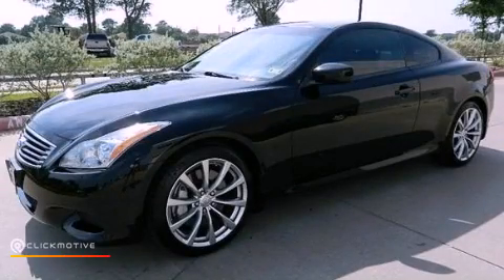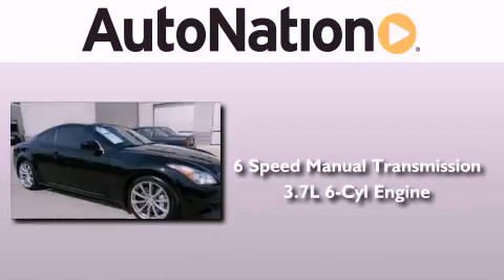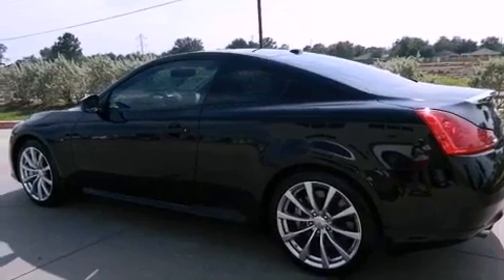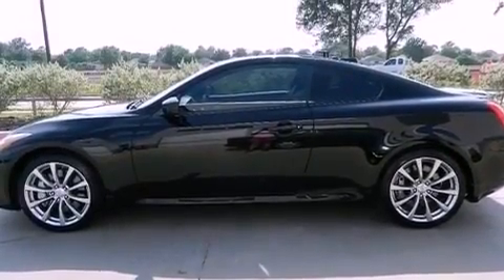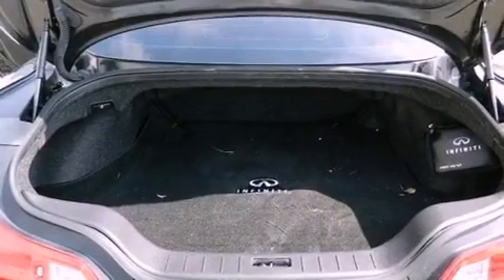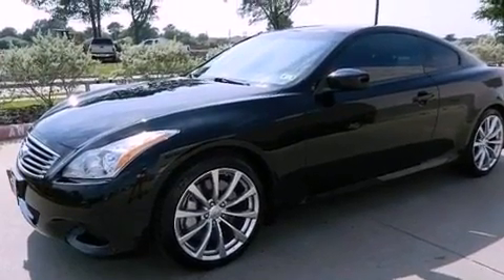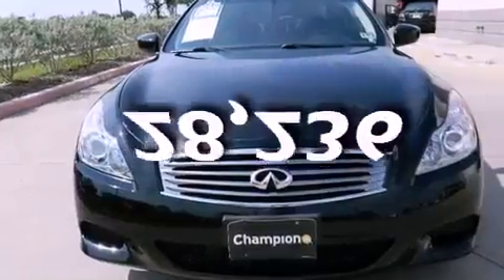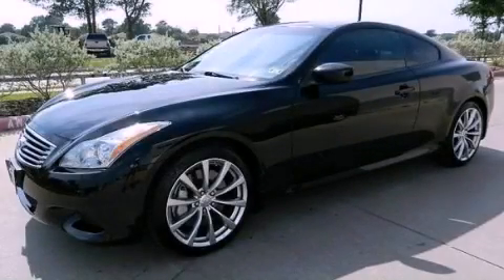2010 Infiniti G37 Coupe League City Texas 77034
Year : 2010
 Make : Infiniti
 Model : G37 Coupe
 Engine : Gas V6 3.7L/225
 Trans . : Manual
 Exterior : Black Obsidian
 Miles : 28,236
 Interior : Black